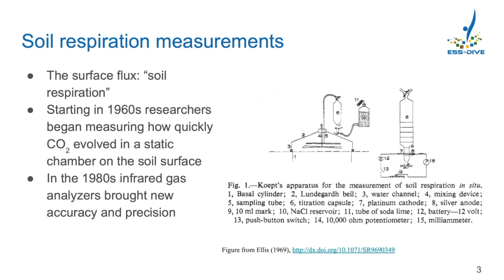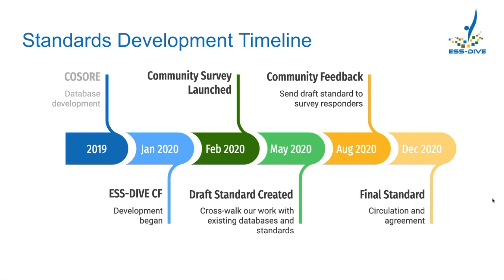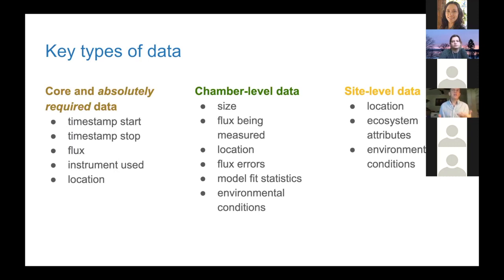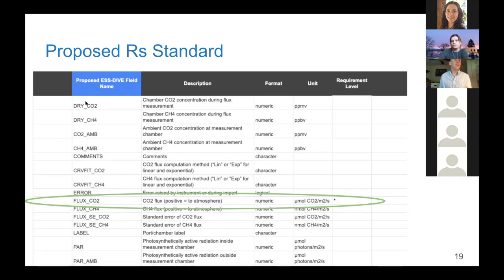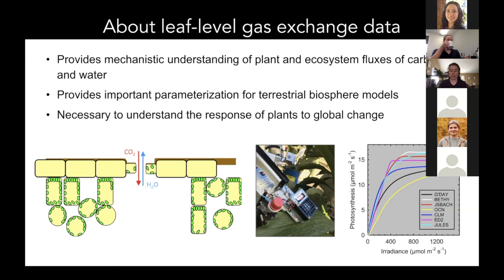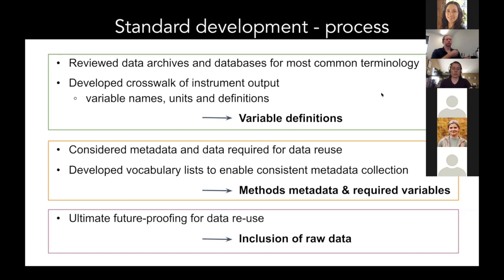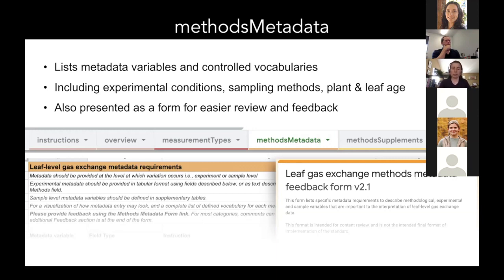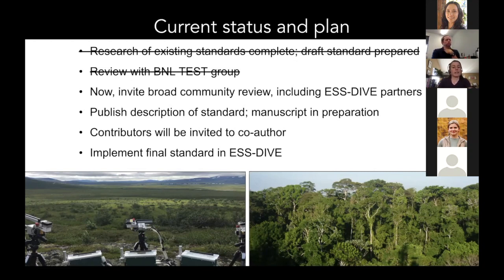ESS-DIVE Monthly Webinars: July 2020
Our July webinar is a continuation of our series discussing the progress of the ESS-DIVE community projects. Community funds parters Ben Bond-Lamberty, Stephanie Pennington, Kim Ely, and Alistair Rogers lead this discussion on the development of leaf physiology and soil respiration standards. To learn more about the ESS-DIVE community funded projects, please

For more information about the ESS-DIVE repository, visit our